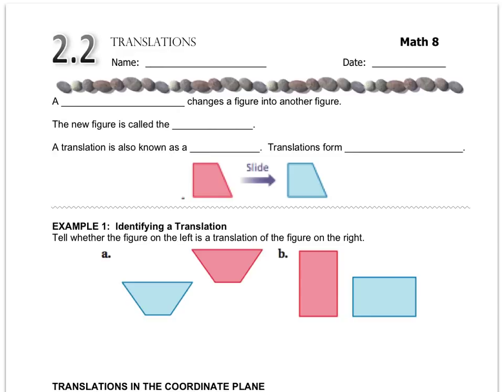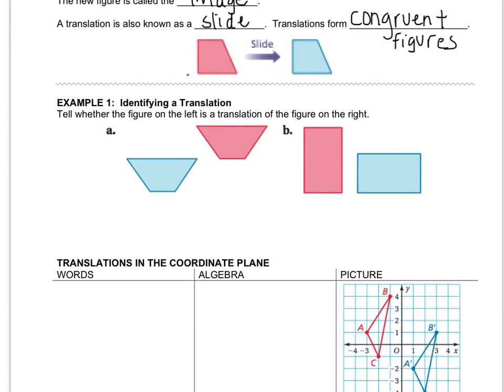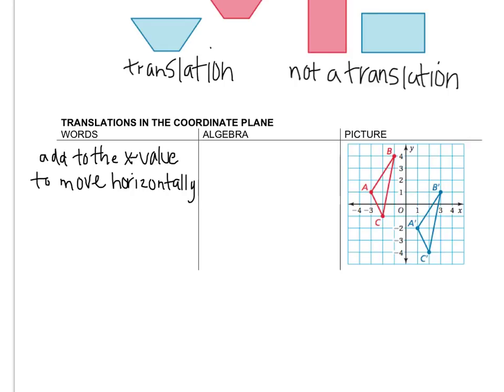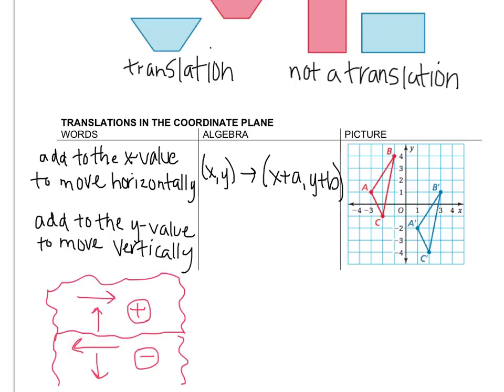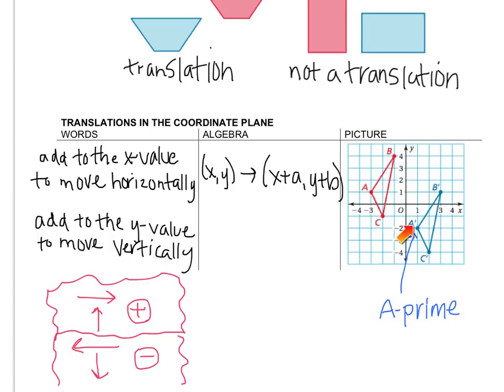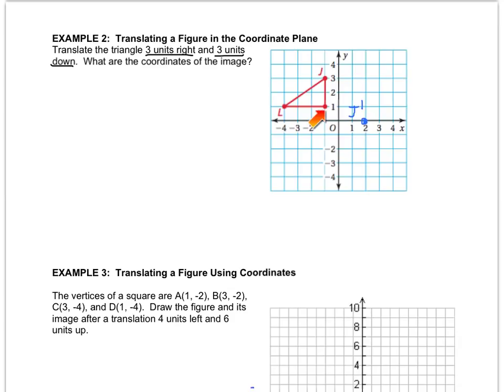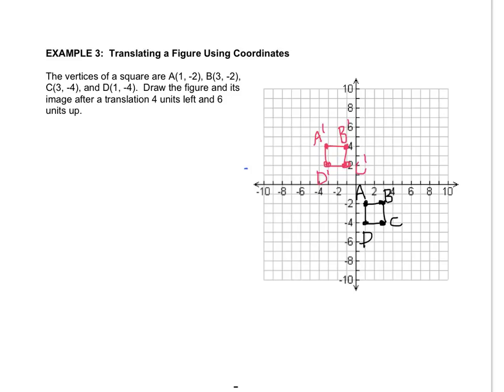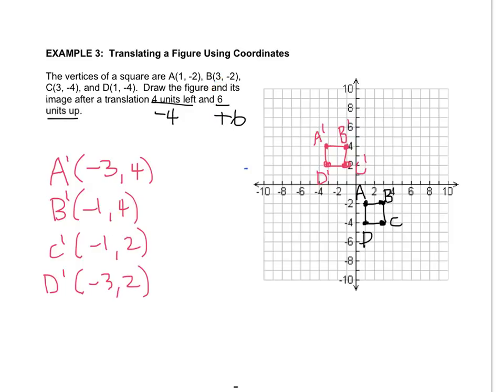Math 8 - 2.2 Translations